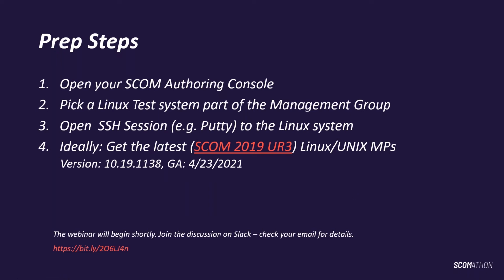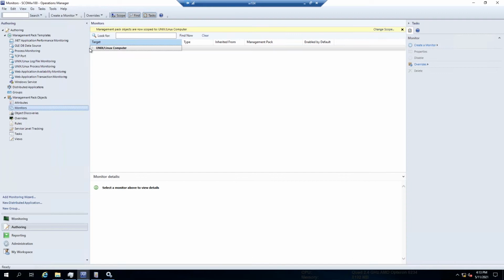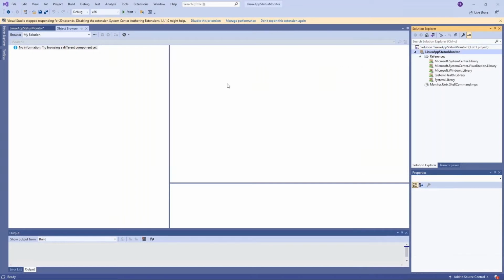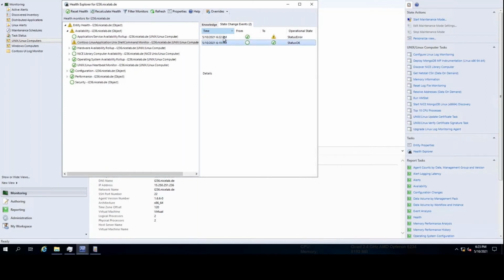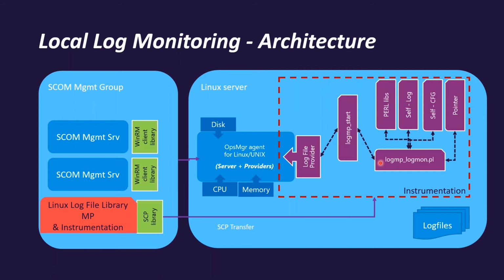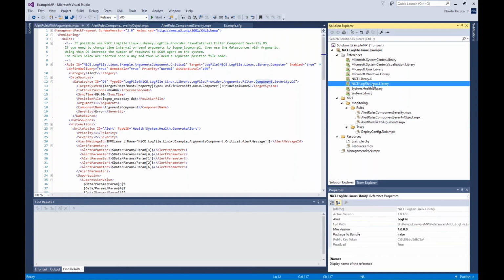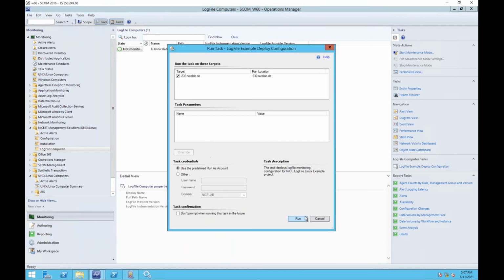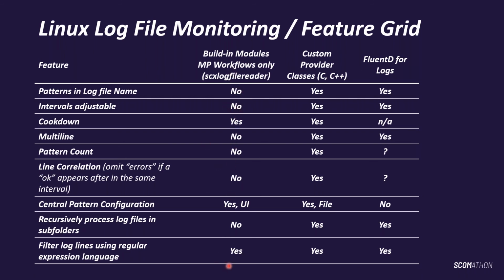Coffee Break: Authoring Management Packs and monitoring Linux/Unix using fragments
In this Coffee Break webinar, Christian Heitkamp, Product Manager at NiCE IT Management Solutions, joined Bruce Cullen, Director of Products at Cookdown, to take us through the depths of Linux/Unix agent monitoring, starting with what off-the-shelf MPs can do, and ending in a practical workshop where Christian shows you how you can use VSAE (Visual Studio Authoring Extensions) with fragments to author custom monitoring – in order to enrich the depth of your monitoring.

Christian also discusses some of the off-the-shelf Management Packs available for this task and runs through the pros and cons of each.